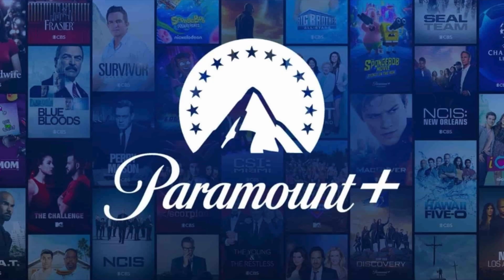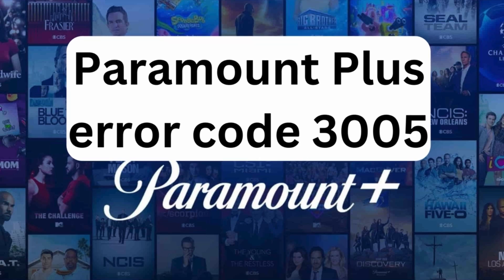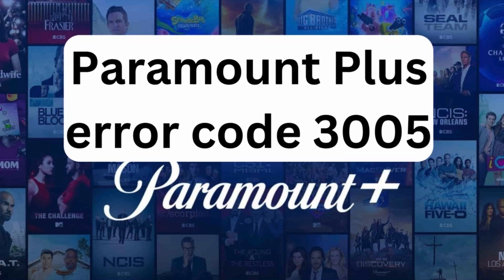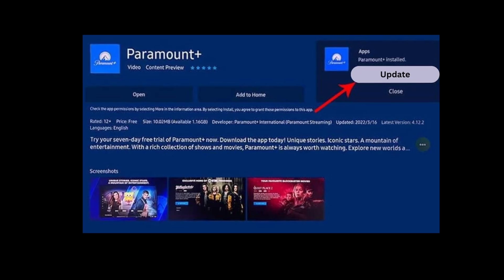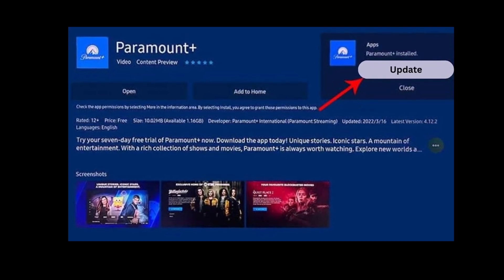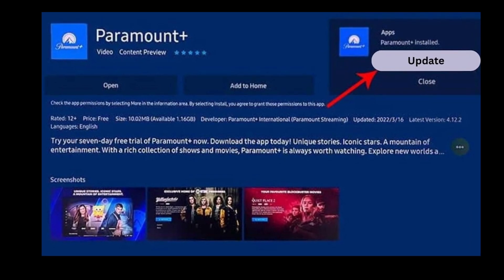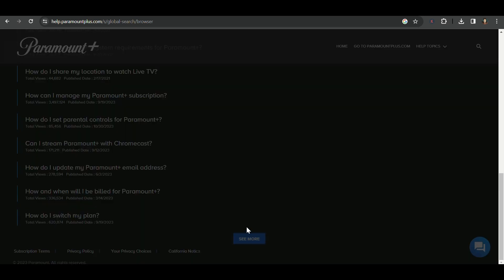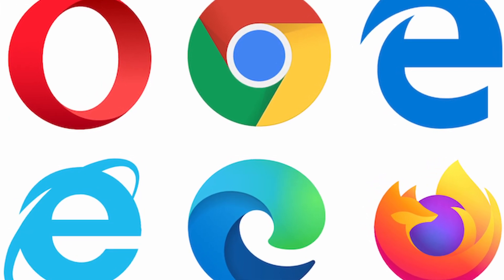Paramount plus error code 3005 | Error code 3002 Paramount